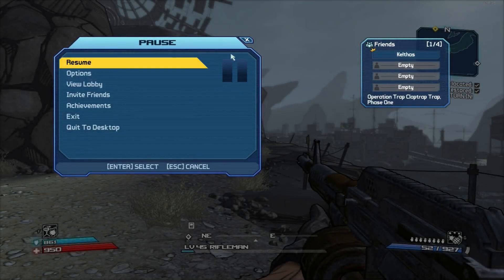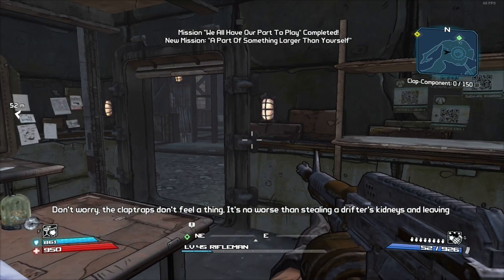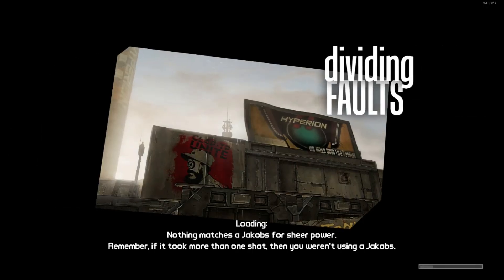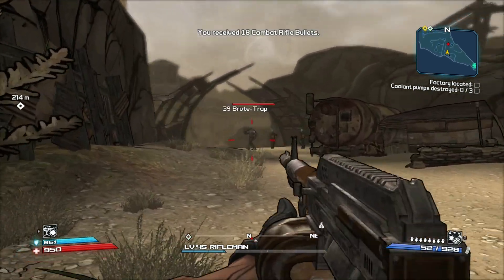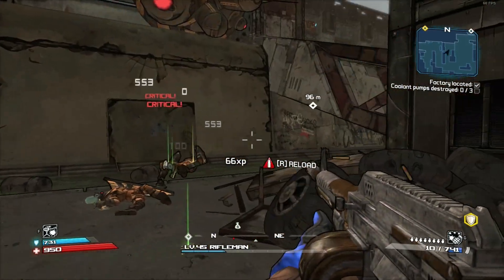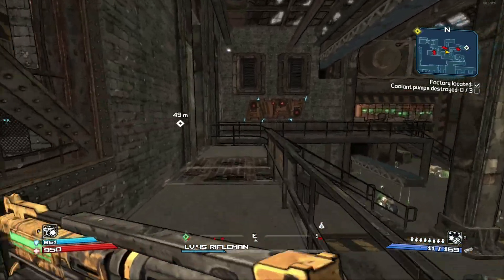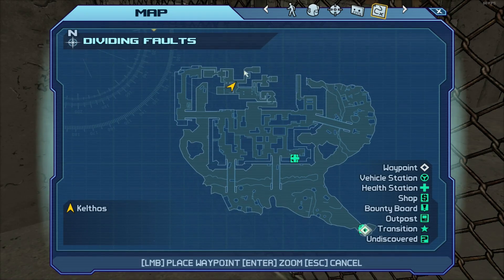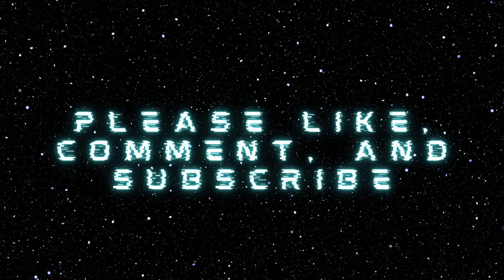Let's Play #12: Borderlands Enhanced Edition: #100: Fighting back!!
In this episode, we get a quest from Mr. Blake to find, break into, and destroy a facility the claptraps are using to repair and make more of them.